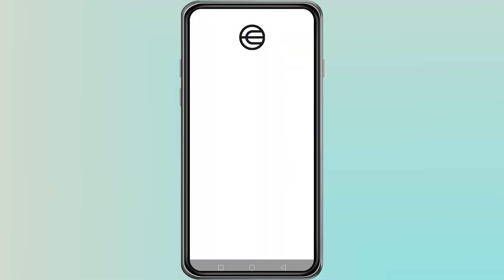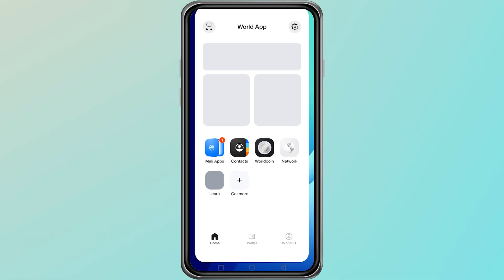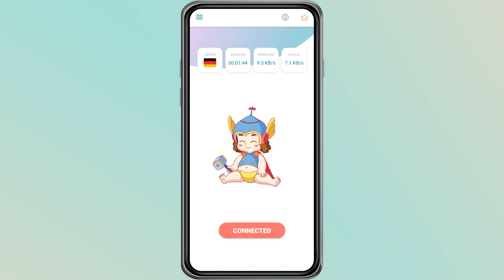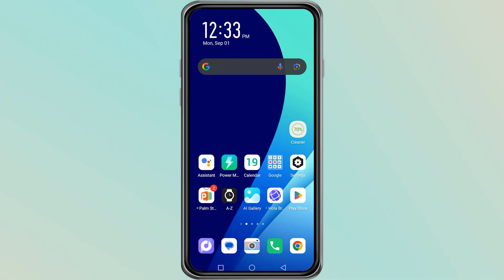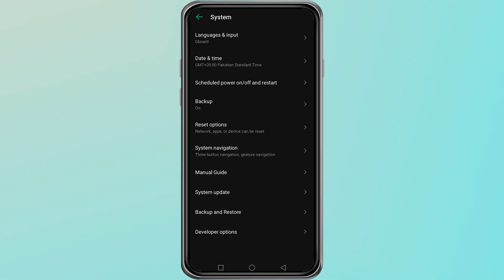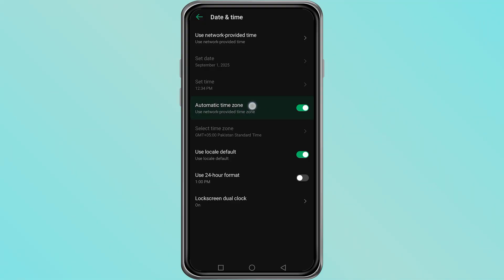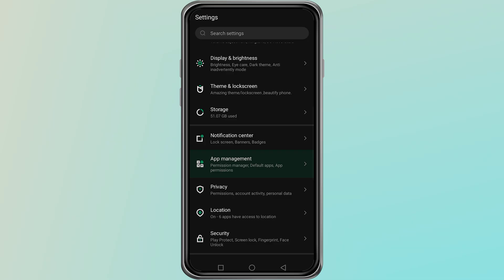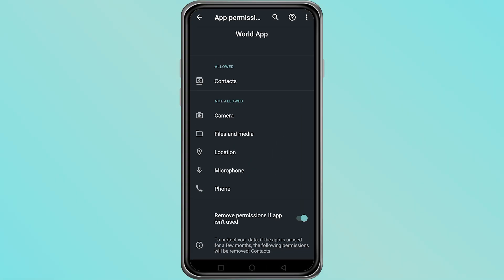WORLD APP FAILED TO FETCH DATA - 2025 (UPDATED)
Getting the “Failed to Fetch Data” error on World App? ⚠️ Don’t worry—you’re not alone! In this video, I’ll explain the common reasons why World App shows this error and walk you through easy fixes to get your app working again. From checking your internet connection, updating the app, clearing cache, to server-side issues, we’ll cover all the possible solutions.